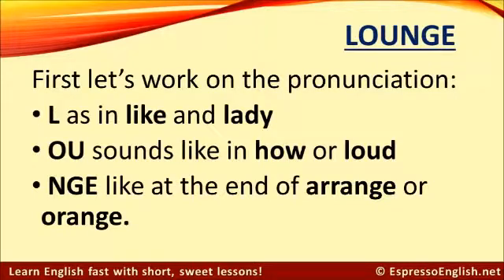English Vocabulary Word Of Today p3